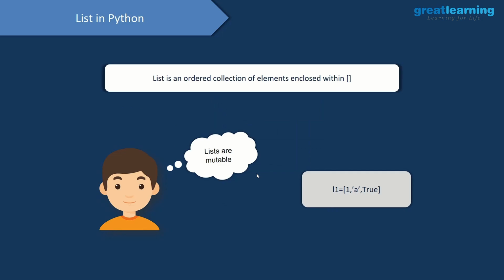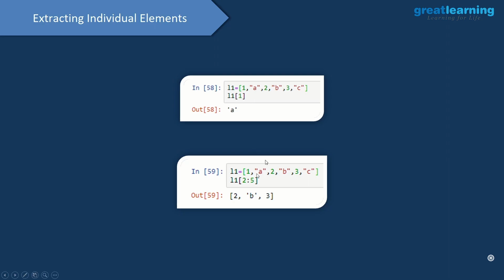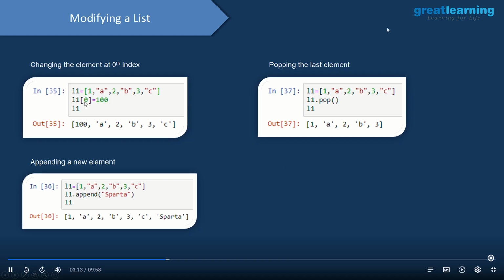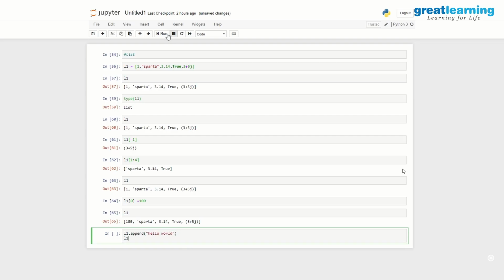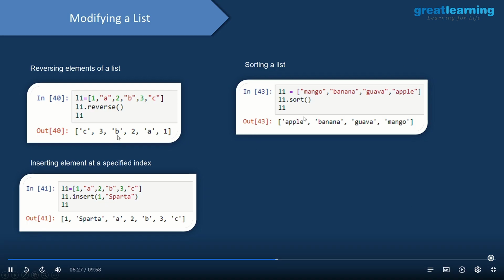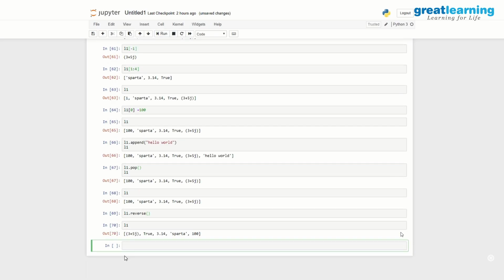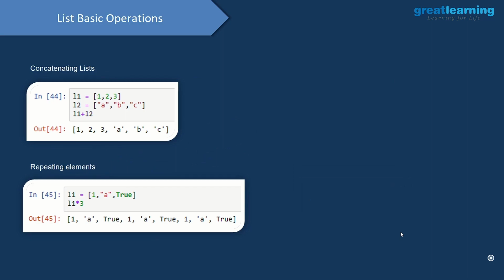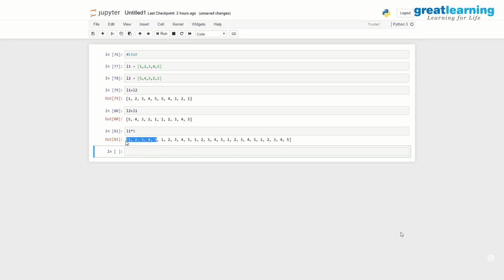List in Python part 8 Python Fundamentals for Beginners